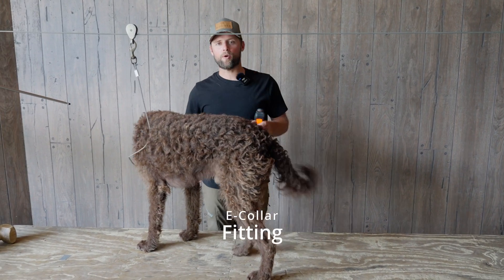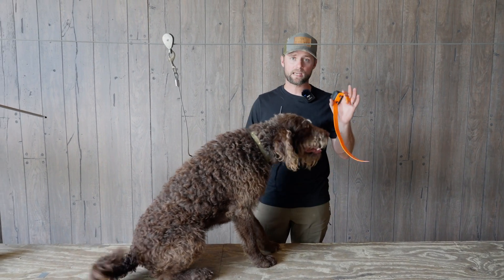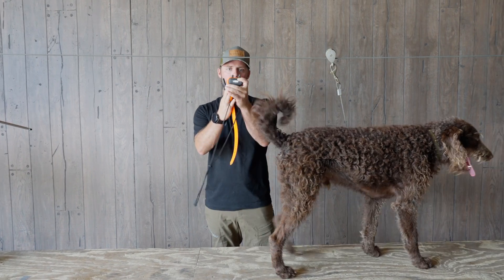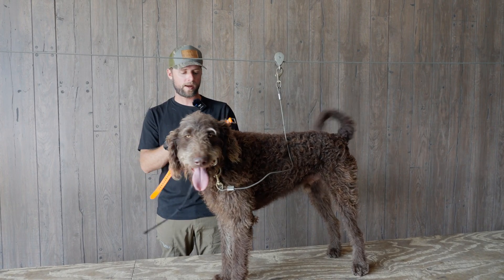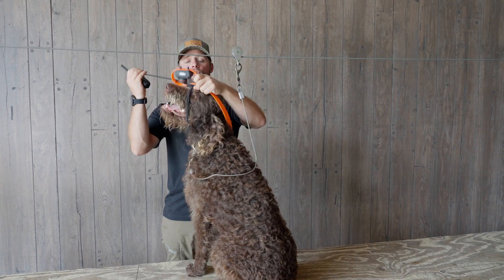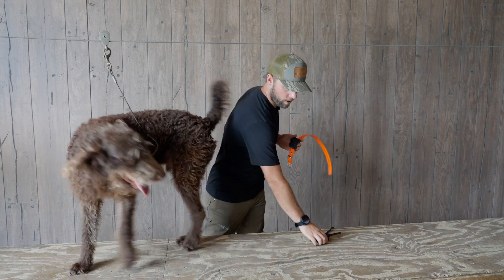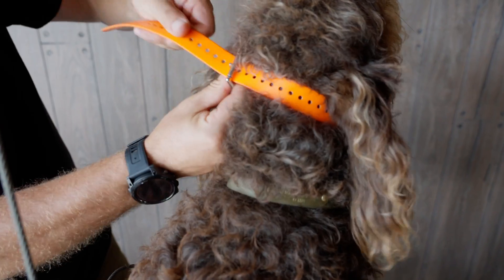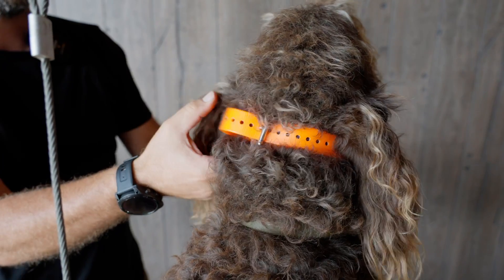How to properly fit and e-collar to your gun dog